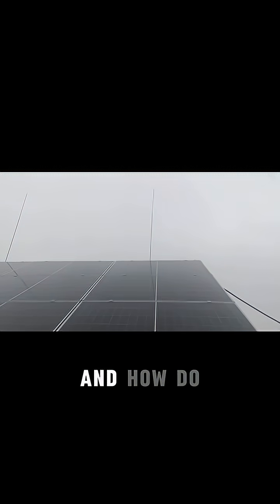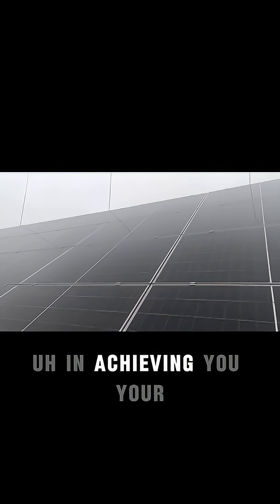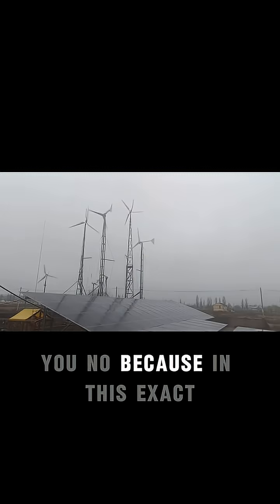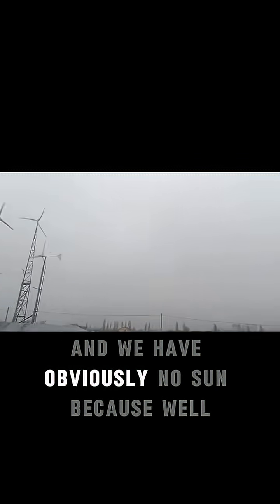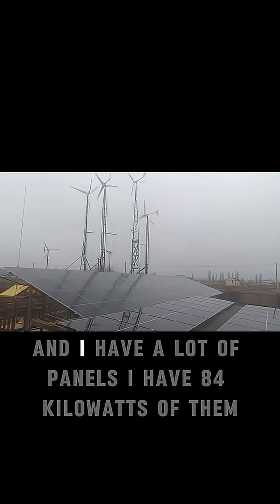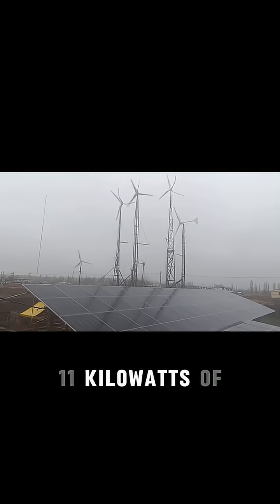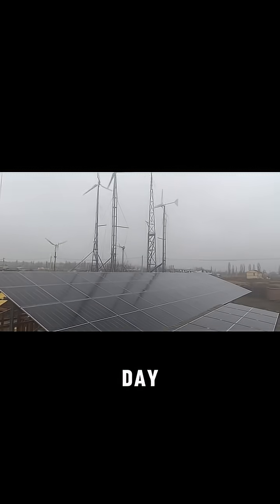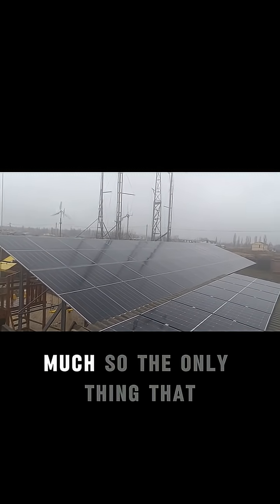Why Solar Panels and Wind Turbines Might Not Meet Your Home Energy Needs Today!